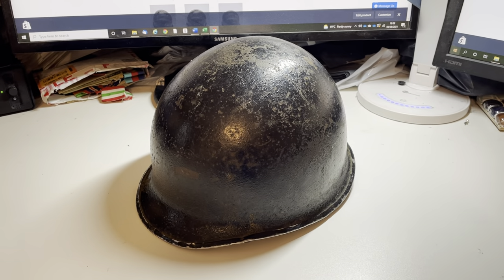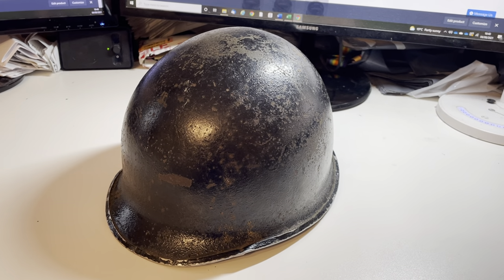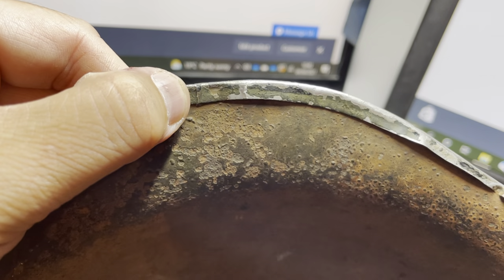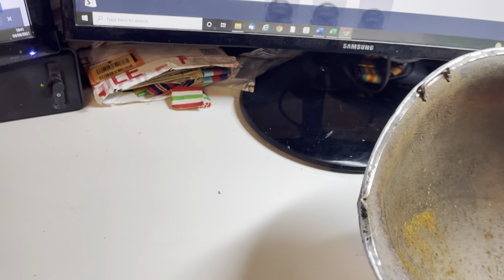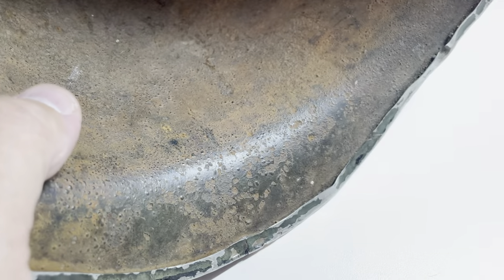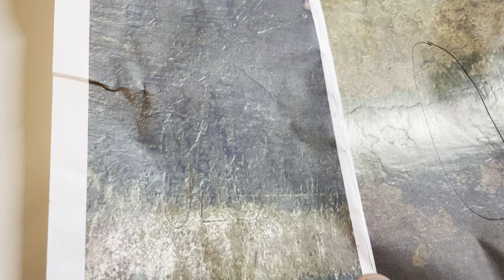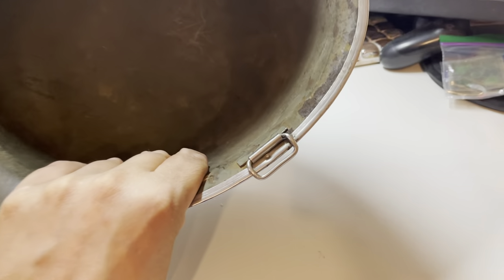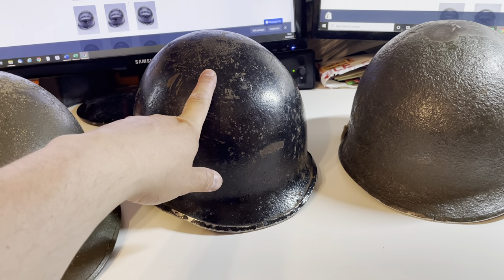The American M1 Helmet, Dates-Styles-Manufacturers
A quick guide to help identify the age and manufacturer of American M1 helmets.  How can you quickly assess the age of one of these helmets?  What are the key things to look out for?  What does a fixed bale vs. a swivel bale denote?